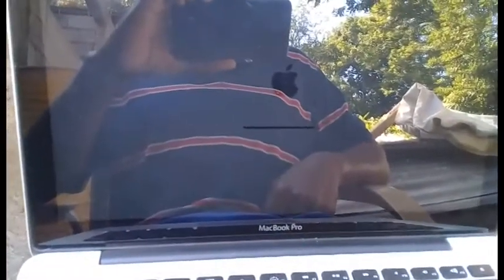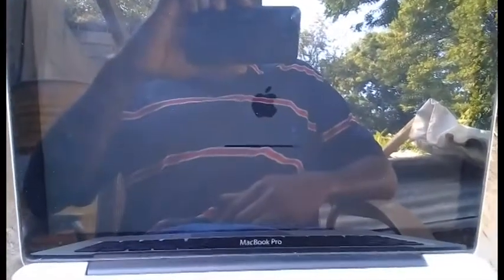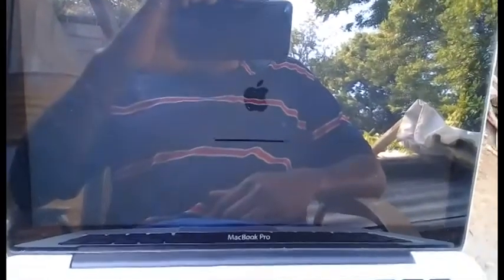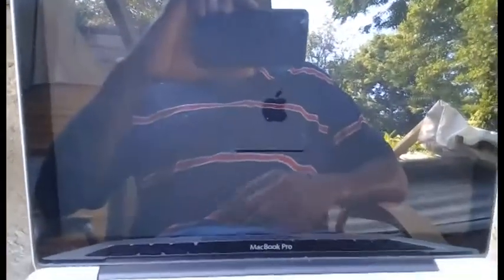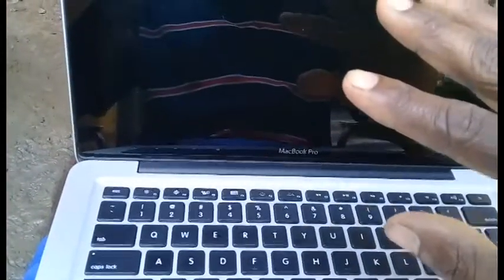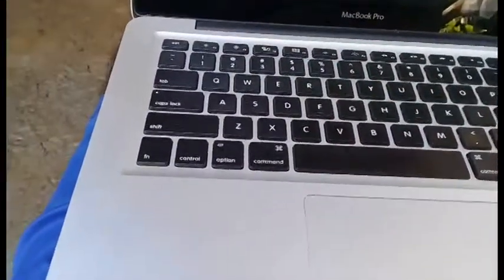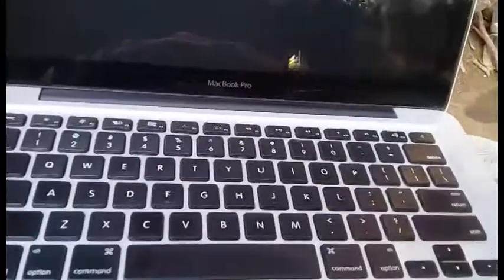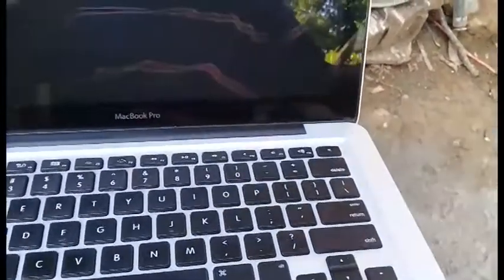MACBOOK PRO How To eject cd from cd rom drive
evah slick media is a creative platfarm for everyone who want to learn HOW TO do something how to make something. yon can watch a game of cricket and also party fans can sit and watch how the birthday party goes ,. evah slick media house is a place for every thing fun .games & laughter you name it

To aid us in acquiring a 4k camera u can send funds to our paypal account

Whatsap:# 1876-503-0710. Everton